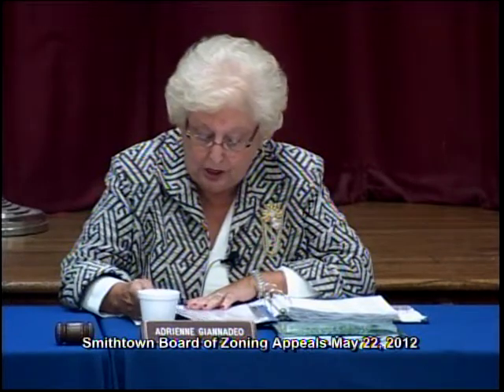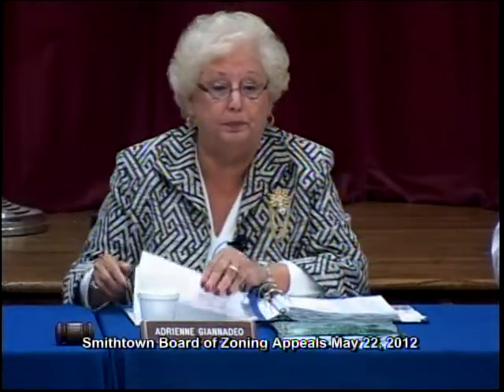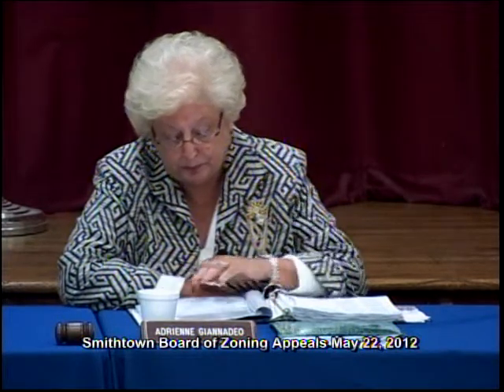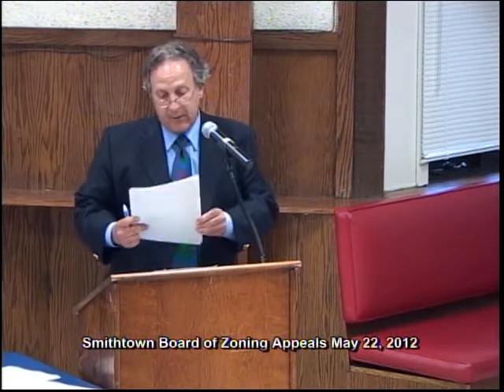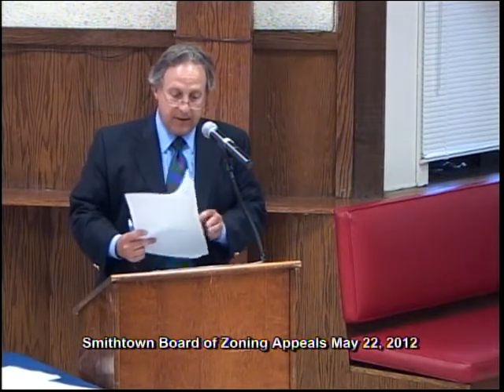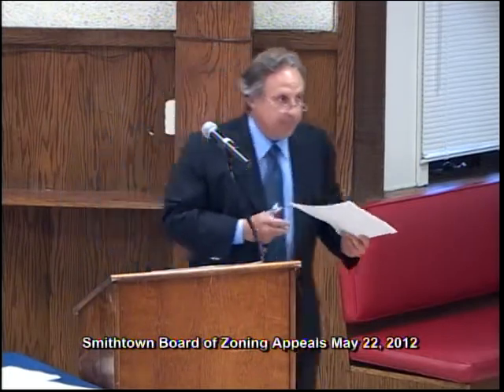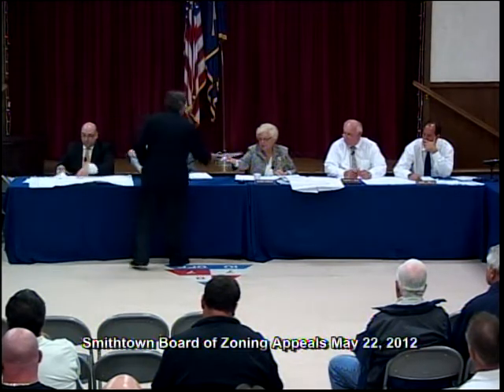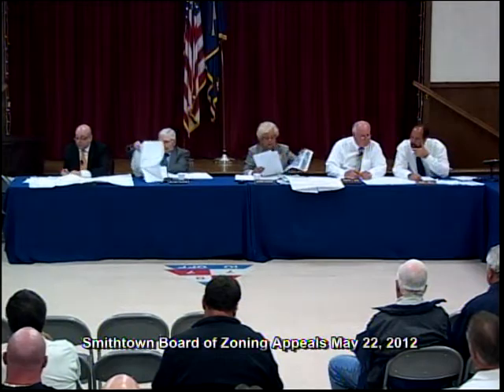Town of Smithtown BZA Meeting 05/22/2012 - Part 1